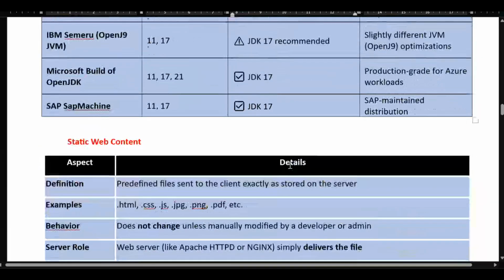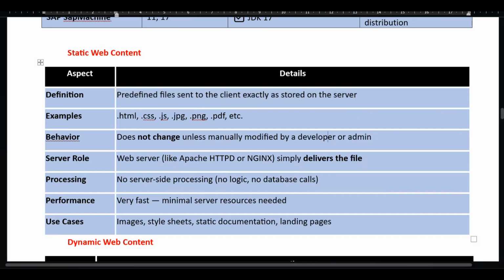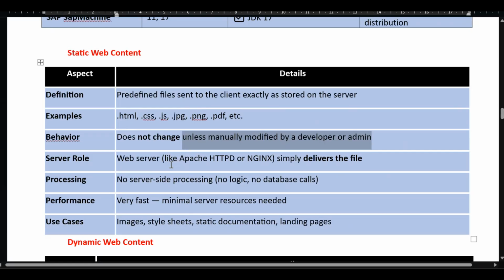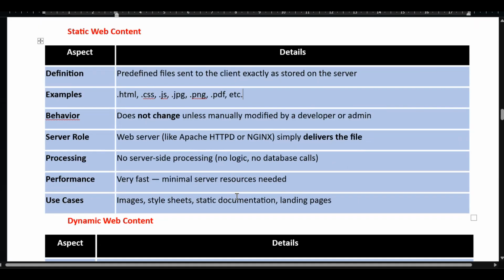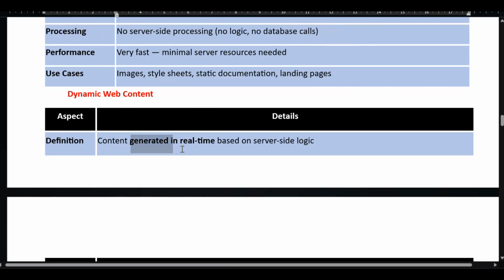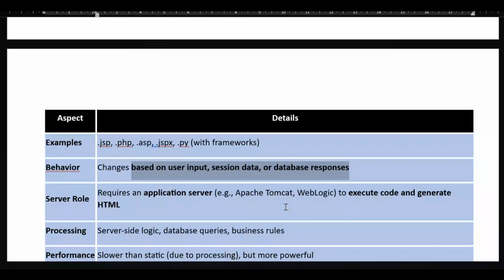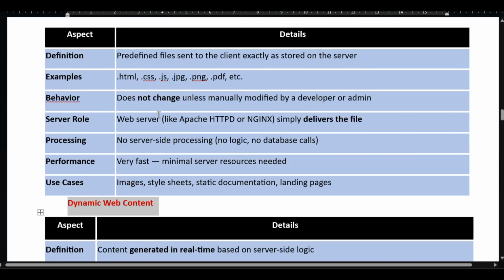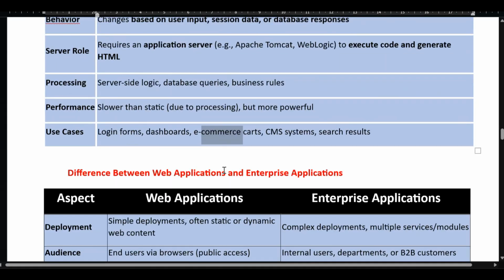Question: What is the difference between Static Web Content and Dynamic Web Content